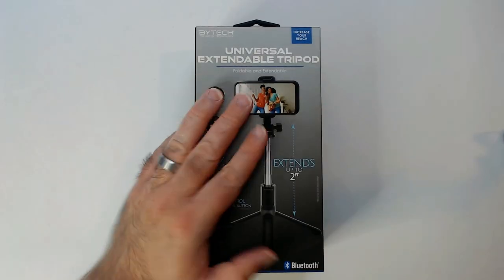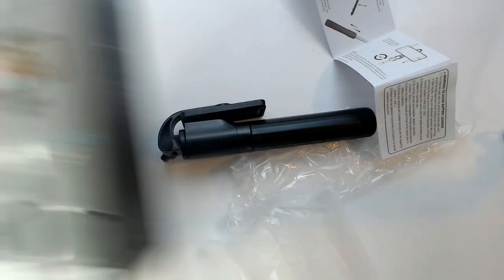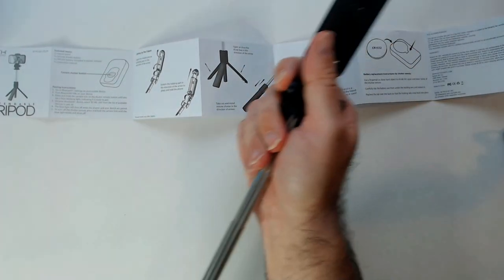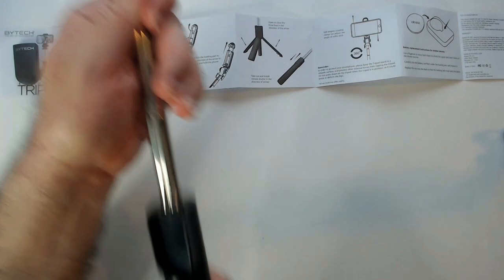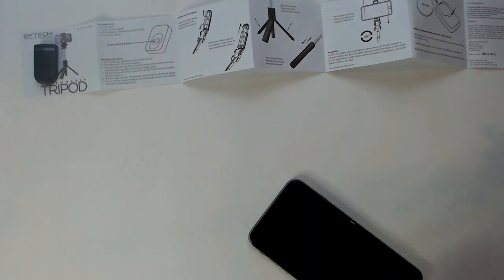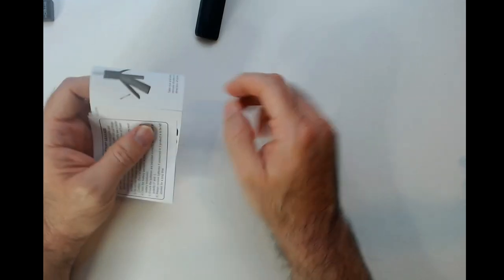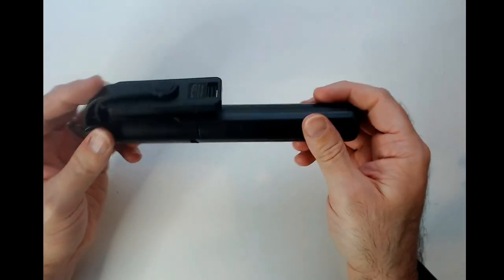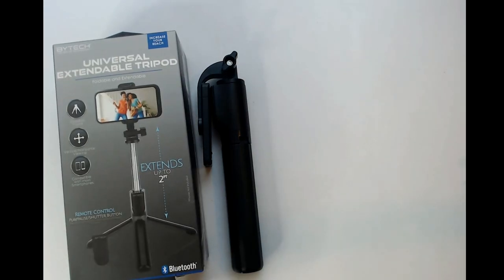Is this Tripod/Selfie Stick Worth your MONEY?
In this YouTube video, we delve into the question of whether this particular tripod/selfie stick is worth your hard-earned money. We provide an in-depth review, highlighting its features, functionality, and overall performance. By the end of the video, you'll have a clear understanding of whether investing in this tripod/selfie stick is a wise decision. Join us as we explore its pros and cons, helping you make an informed purchasing choice.